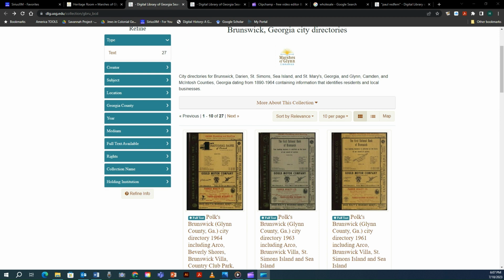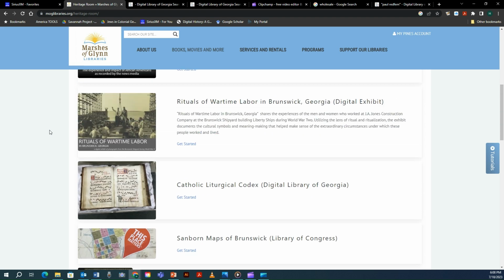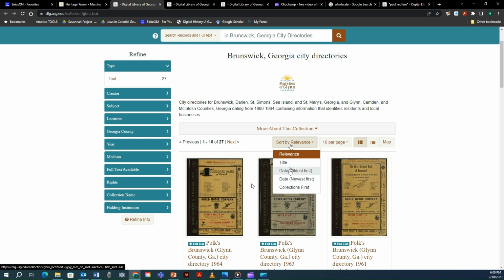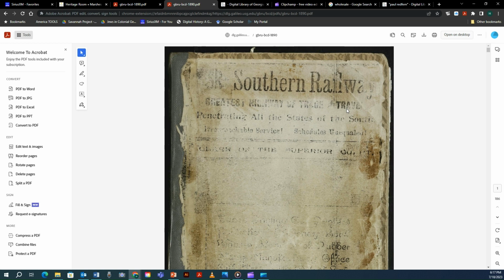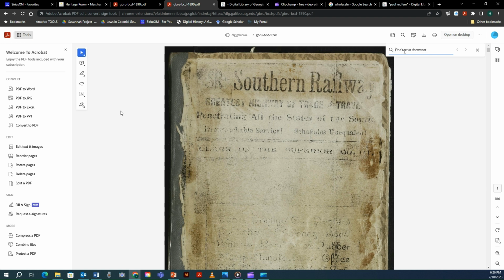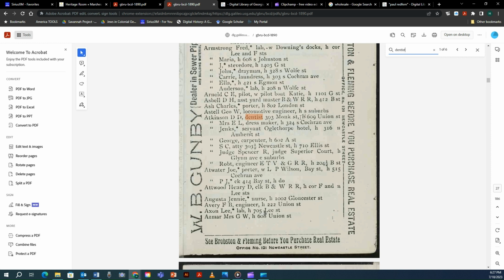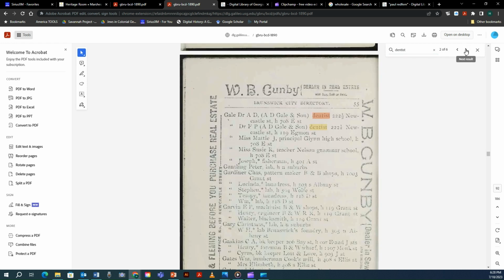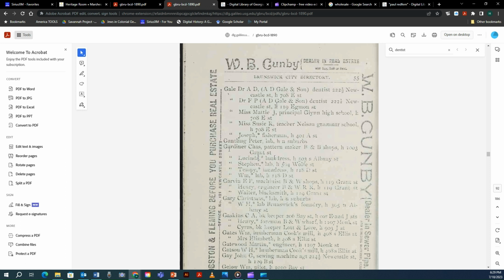Overview City Directories